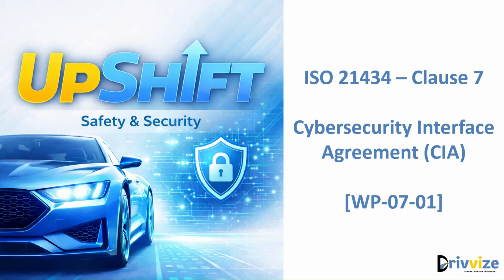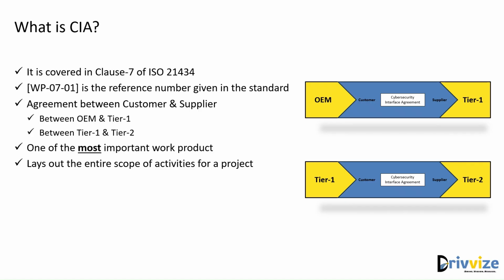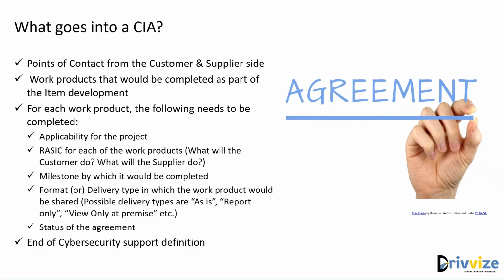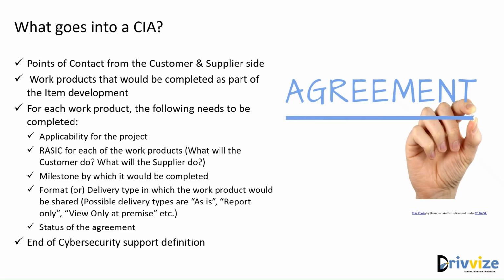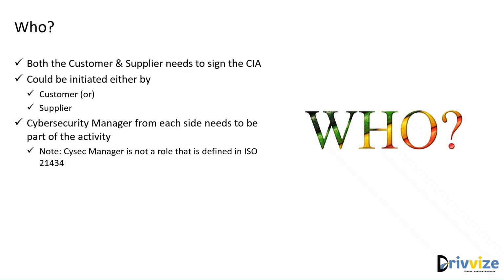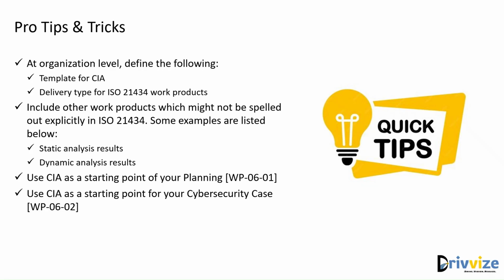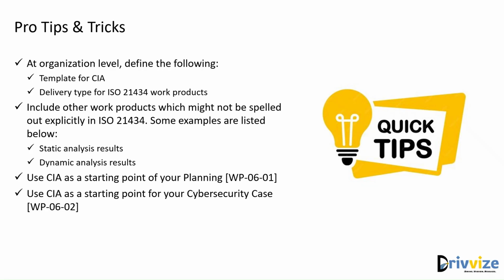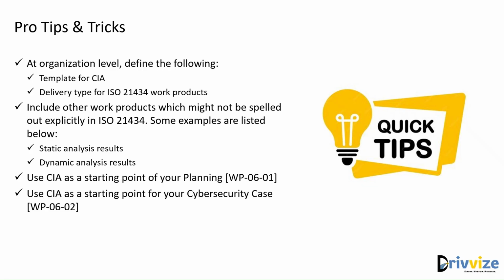Cybersecurity Interface Agreement (CIA) - ISO 21434 Clause 7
This video is about Cybersecurity Interface Agreement (CIA) of the ISO 21434 standard. This particular work product is part of Clause 7.